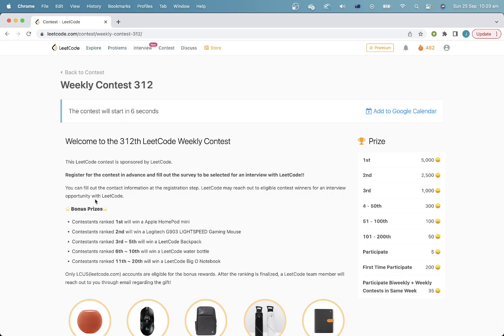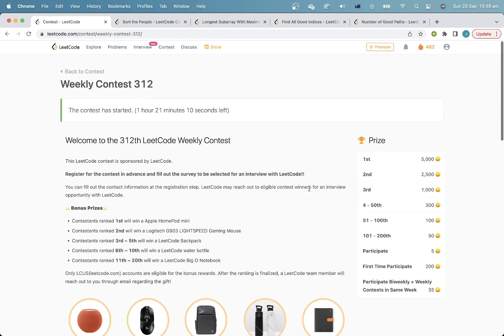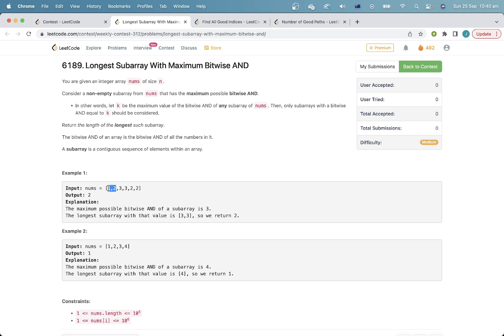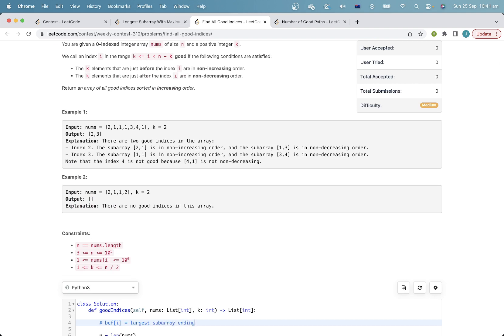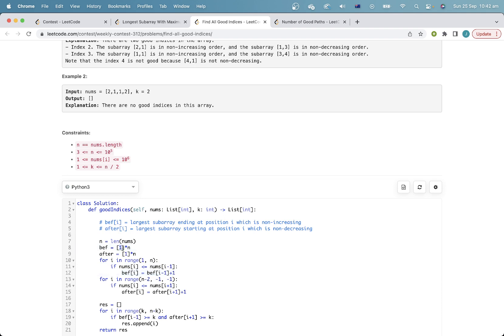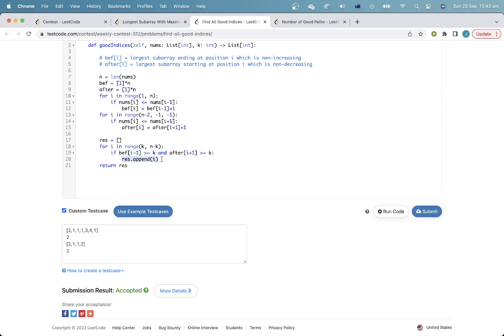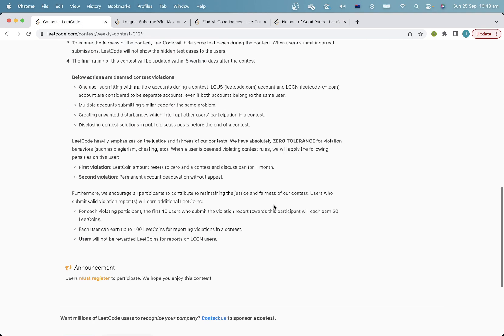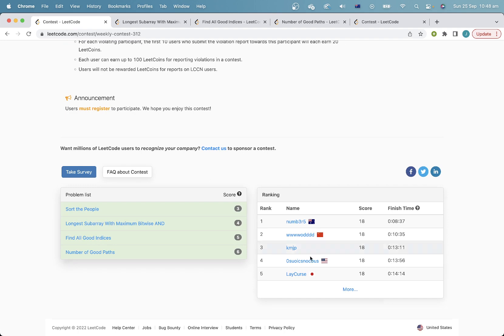[Commentated] WINNING Leetcode Contest 312 by 2 minutes!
Potentially one contest away from rank #1 on leetcode.